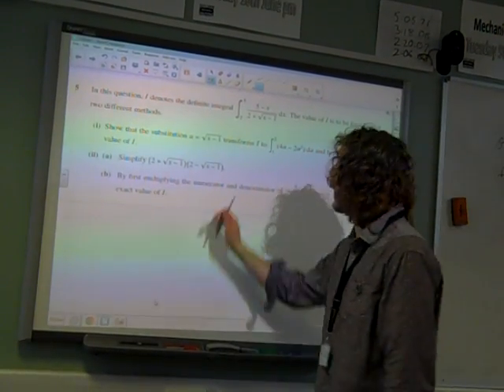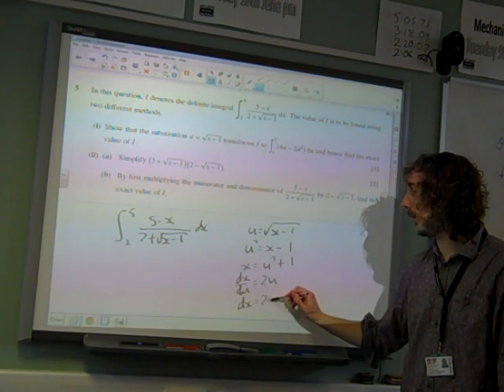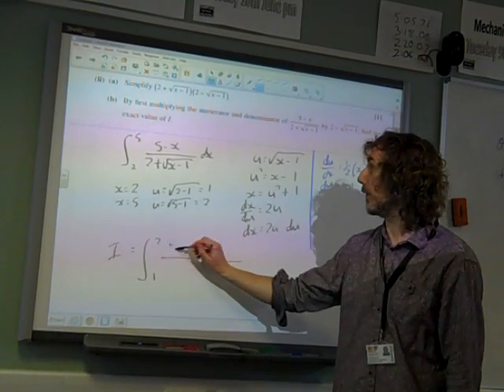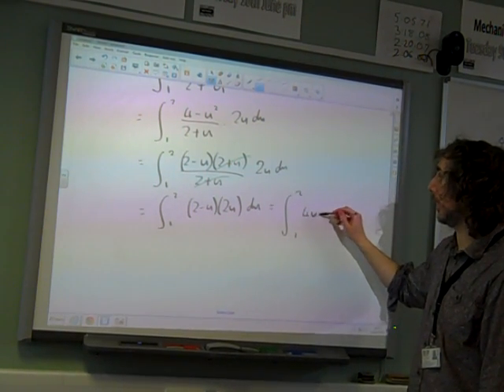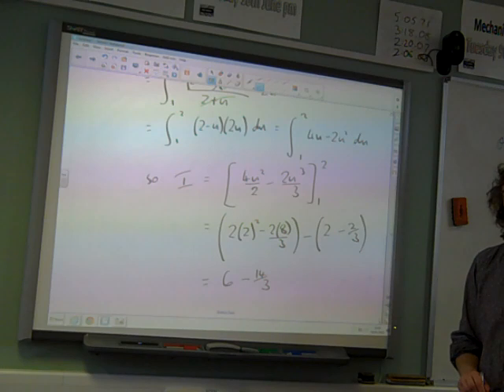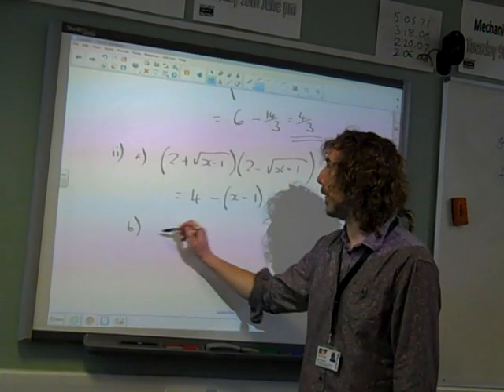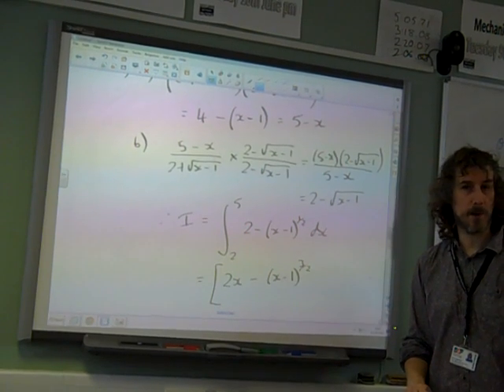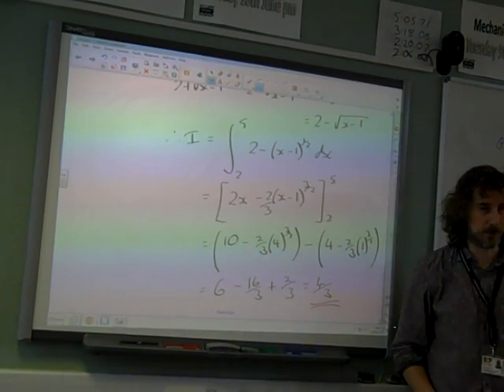C4 Integration OCR January 2011 q5